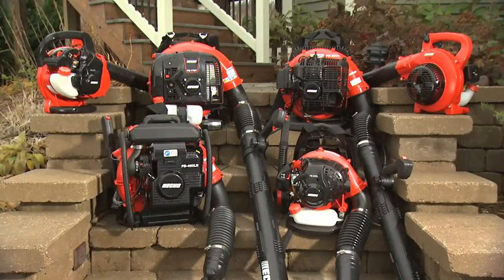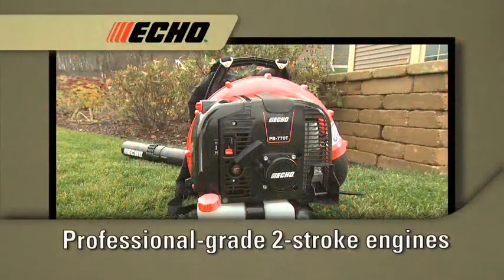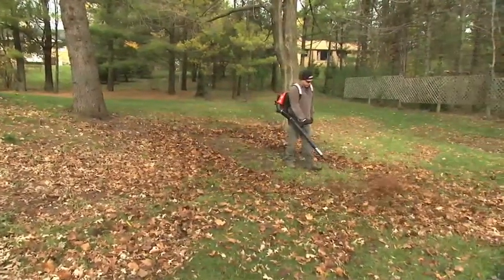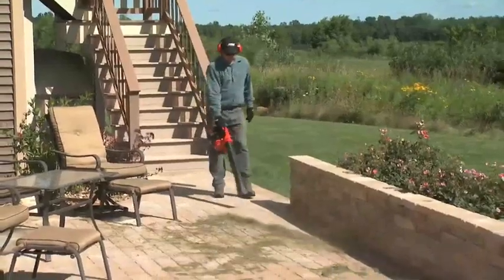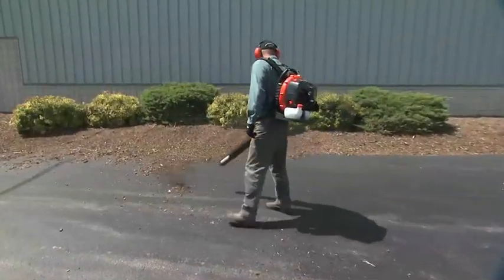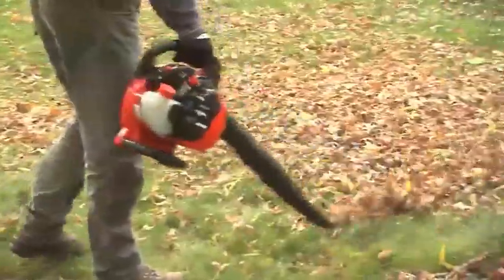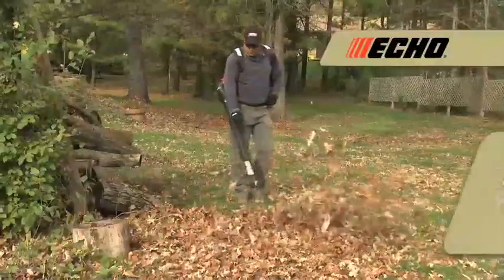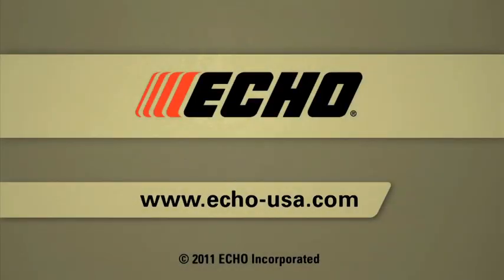ECHO Blowers PB 770T Product Knowledge Video